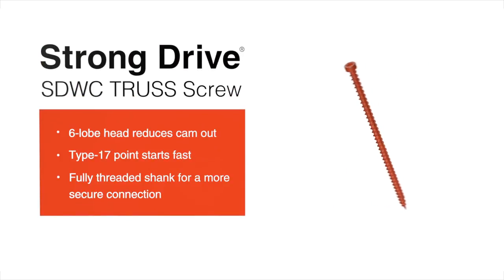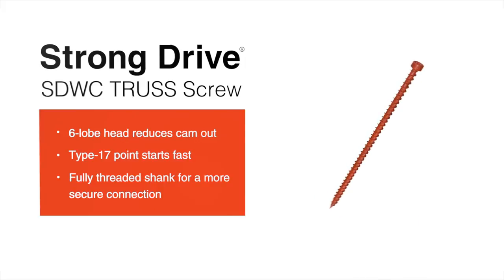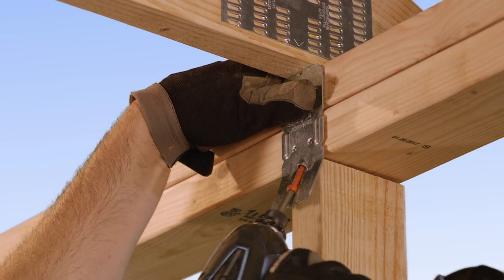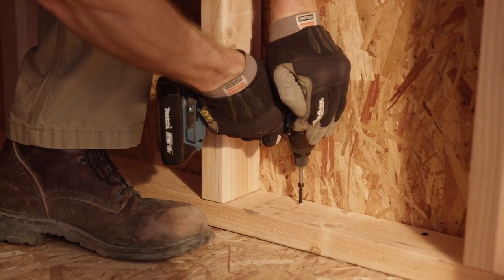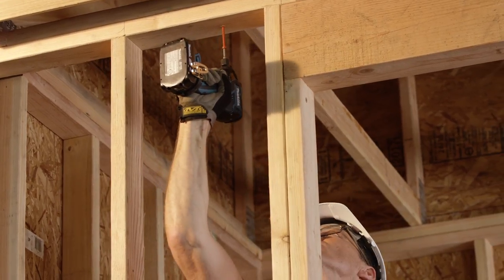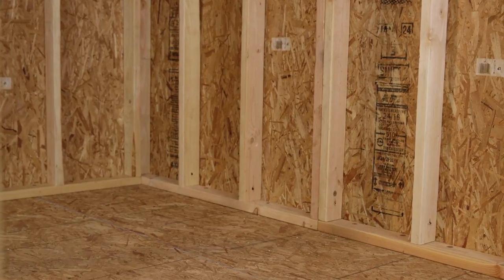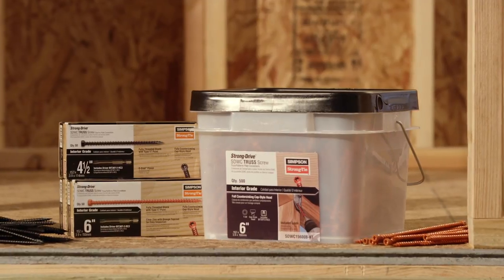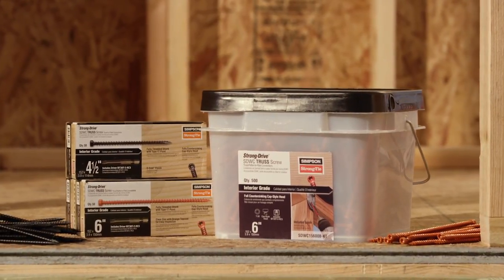How to Use the Strong-Drive® SDWC Truss Screw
The Strong-Drive SDWC Truss screw provides a stud-to-bottom plate or stud-to-top plate connection as well as fastening trusses and rafters to top plates. The full-threaded shank engages the entire length of the fastener, providing a secure connection. The Strong-Drive SDWC Truss screw is the perfect fastener for constructing a continuous load path and the orange top coat makes inspections quicker and easier.